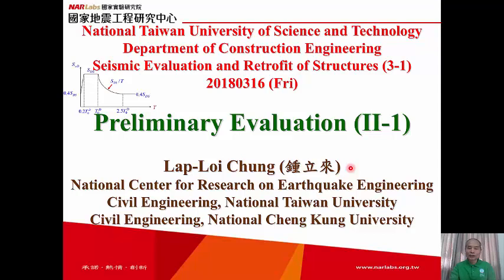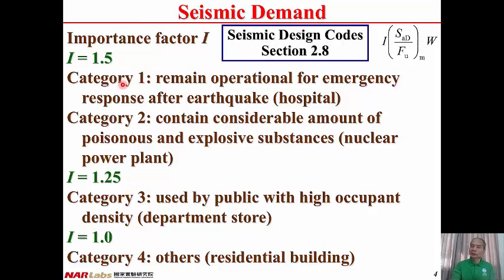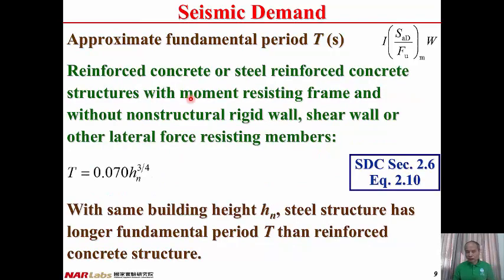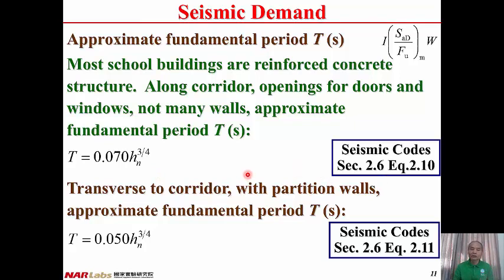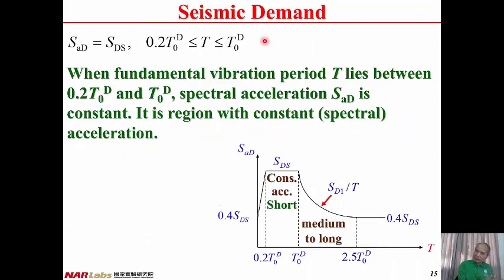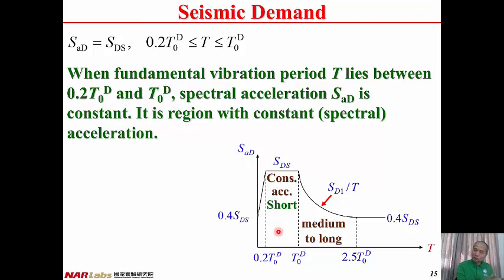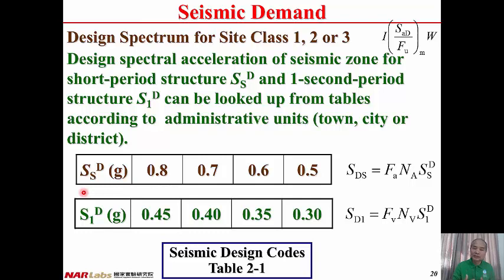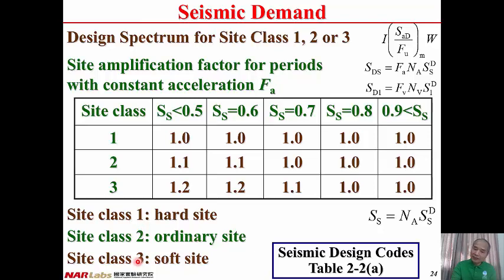1062-NTUST-SER-3-1 Preliminary Evaluation (II-1) Lap-Loi Chung 0316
Preliminary Evaluation (II-1): Seismic Demand,
Seismic Evaluation and Retrofit of Structures,
Department of Construction Engineering,
National Taiwan University of Science and Technology,
Lap-Loi Chung